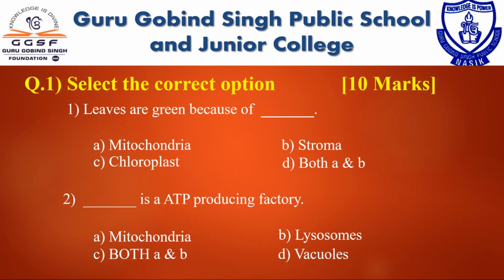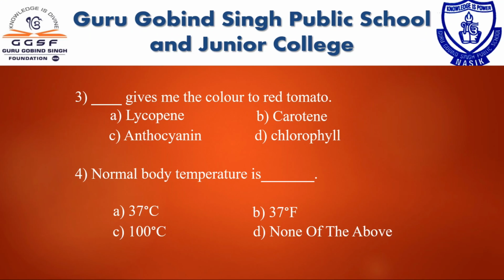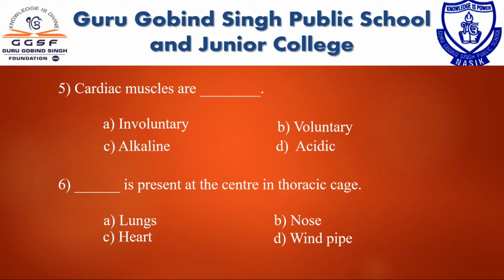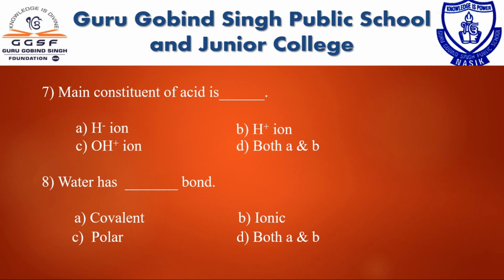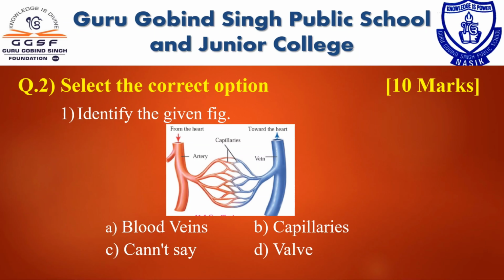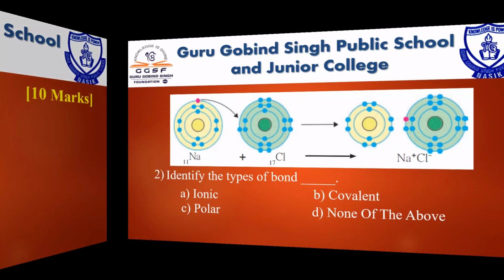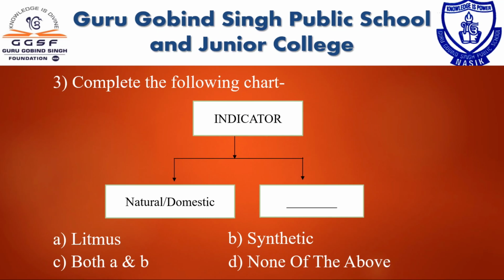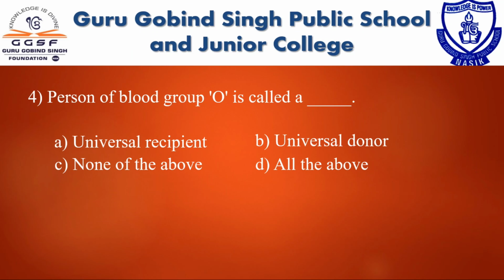8th Science 2nd Unit Revision Test | Part 1 | SSC | Maharashtra Board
Hello, Learners!
The Learning Objectives of the video are:
                To get prepare for the 2nd Unit Test.
                (Revision according to the paper pattern)
Lessons included are:
          1) Cell and Cell Organelles.
          2) Human body & Organ system.
          3) Introduction of Acid & Base.
          4) Chemical change and chemical bond.